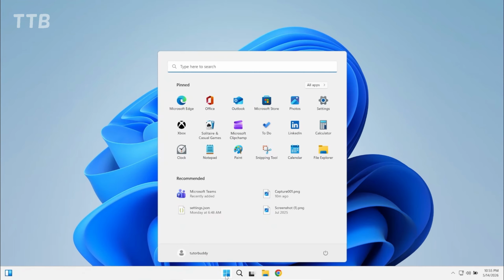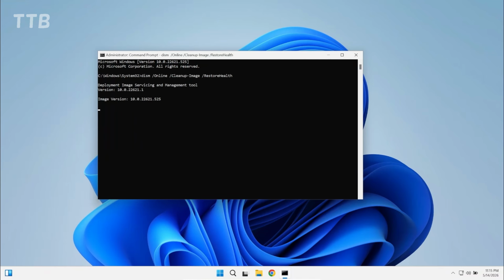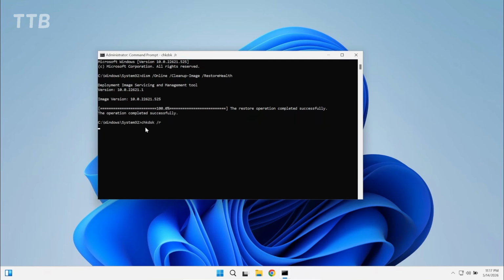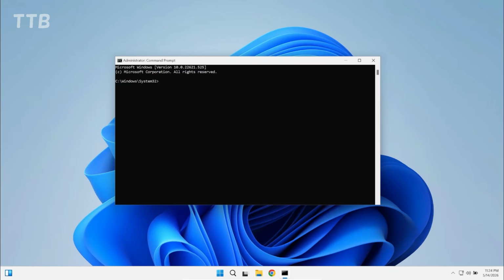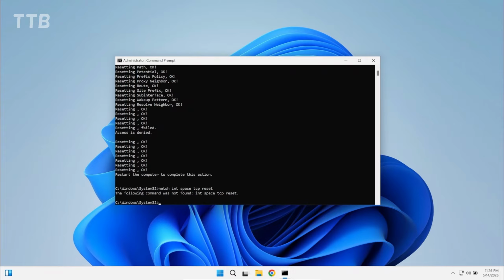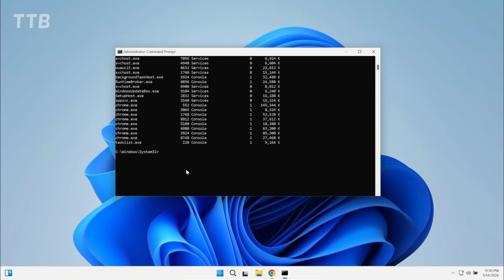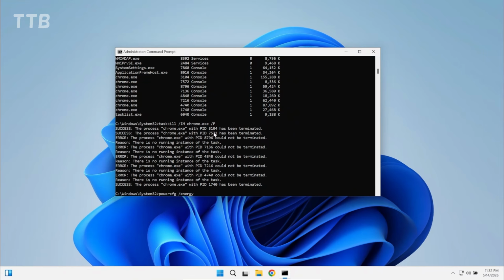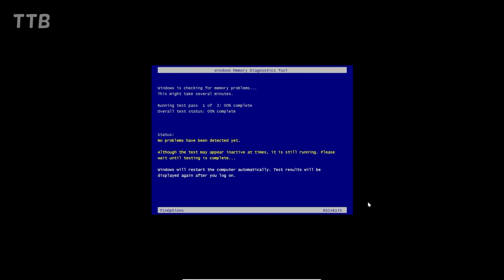Don't Reinstall Windows Until You Try These 9 Commands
Are you experiencing PC freezes, crashes, or random internet drops? Stop paying for repair apps and don't take your computer to a shop!

In this video, we walk you through 9 essential Command Prompt (CMD) commands built directly into Windows that can fix most common computer problems for free.